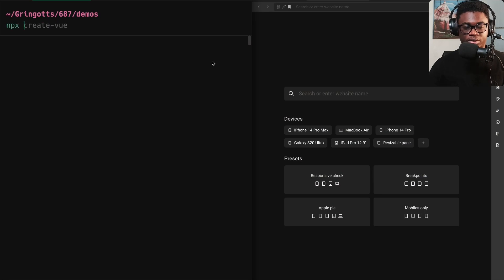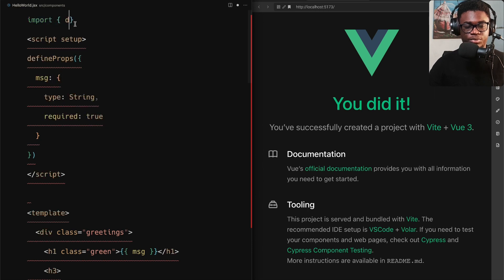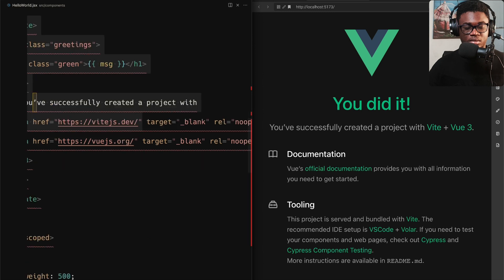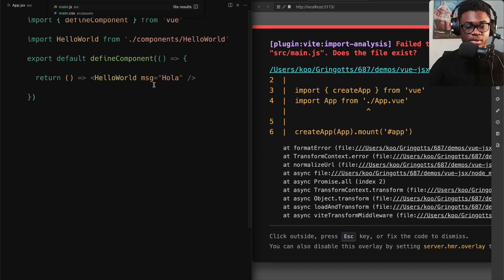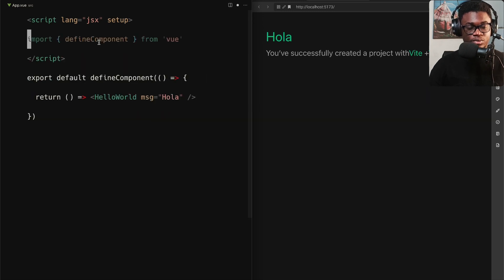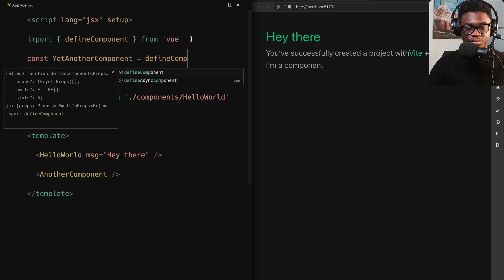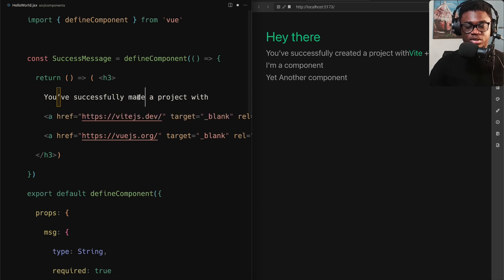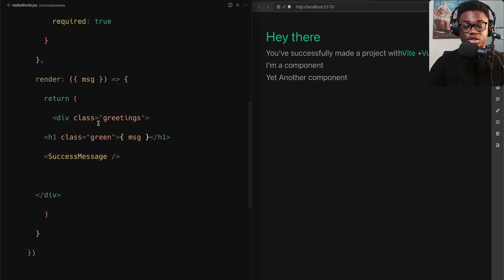React devs can use JSX in Vue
If your reluctance to embrace Vue is solely because you're not a fan of its template, then you absolutely must watch this video! 🔥

LINKS 🔗
Docs' on JSX in Vue

QUESTIONS...?